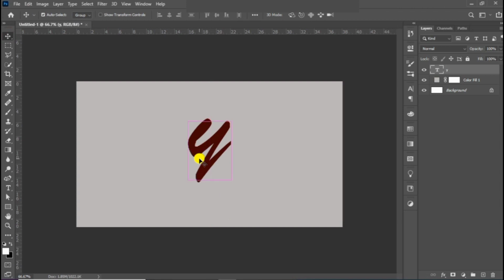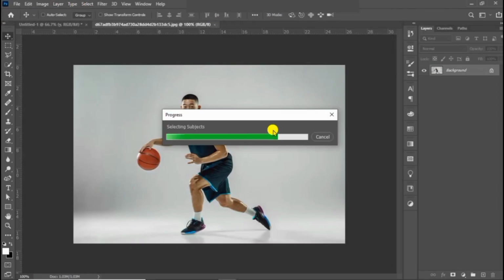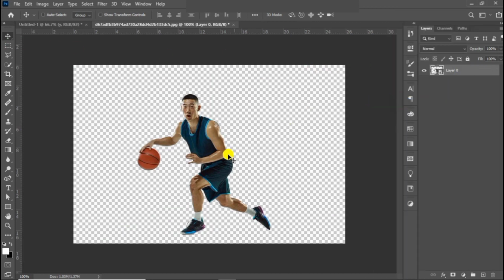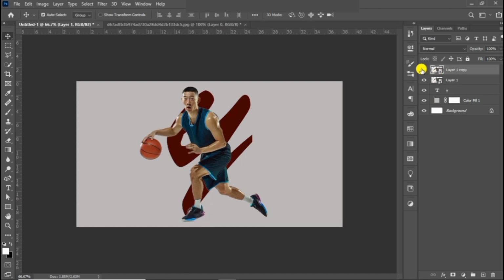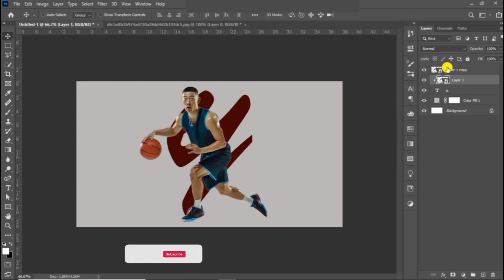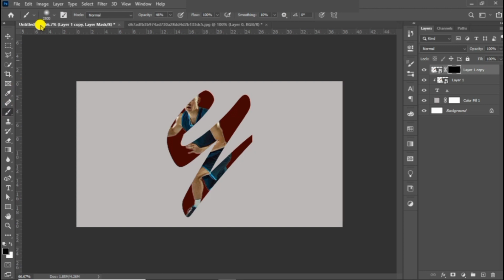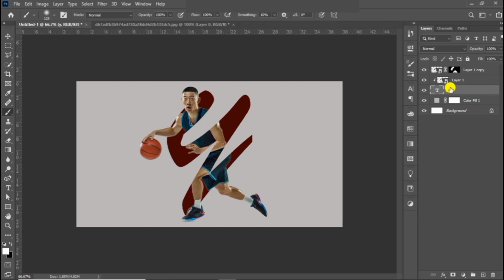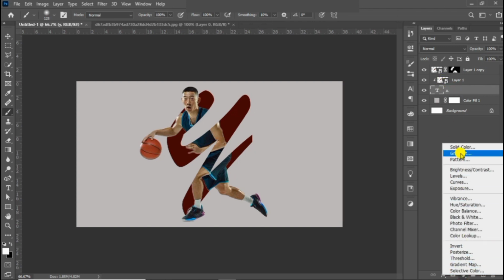Text Effect Photoshop | Photoshop Typography Text Effect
In this tutorial, I'll show you how to create a stunning typography effect in Photoshop, specifically focusing on letter portraits.  this step-by-step guide will help you master the art of typography and create eye-catching letter portraits.

This typography effect is perfect for creating unique social media posts, album covers, or personalized gifts.

So, grab your creativity and join me in this typography adventure!

Let's dive into the world of typography and unlock your design potential together!

✅ "Black and white portraits convey depth, emotion, and timelessness, stripping away distractions to focus on raw expressions and character."